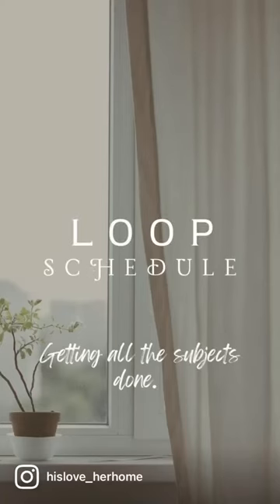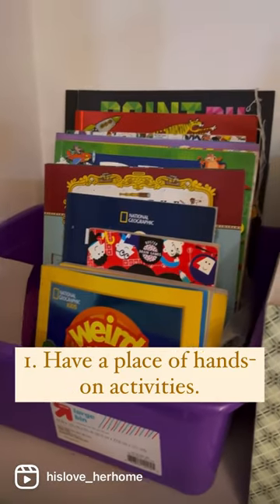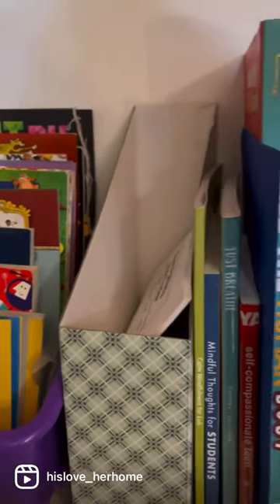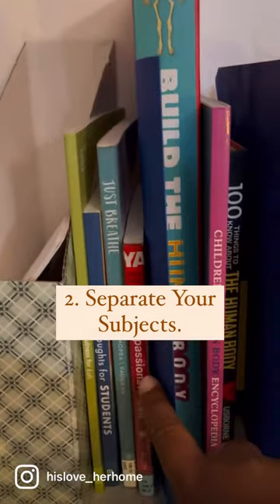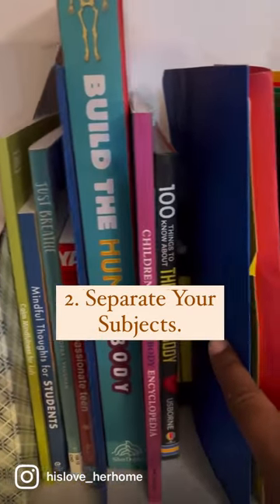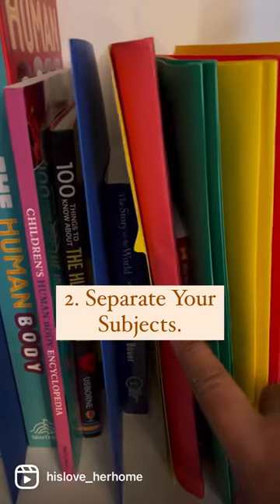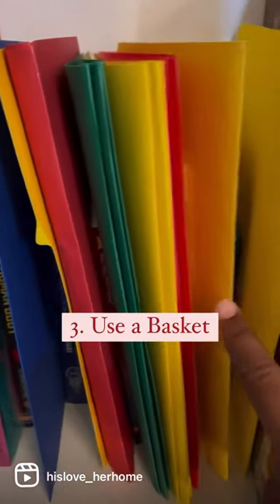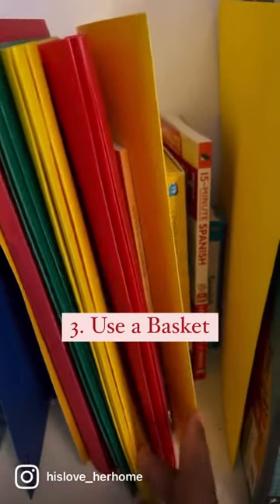Homeschool Loop Schedule